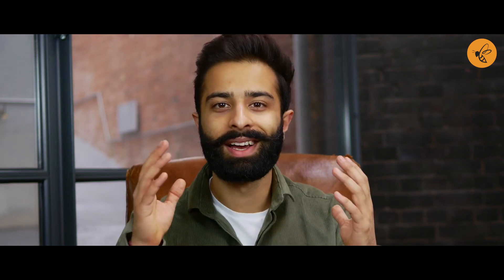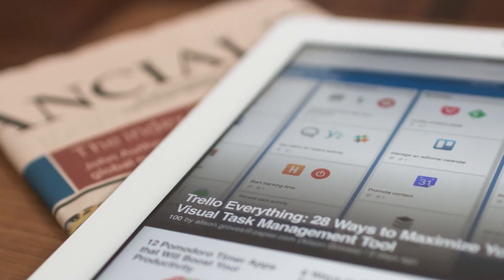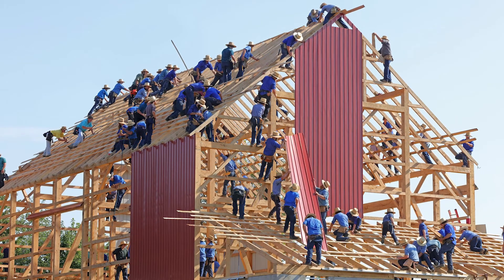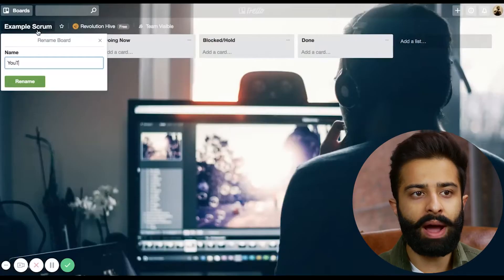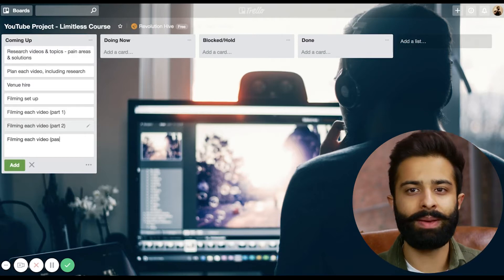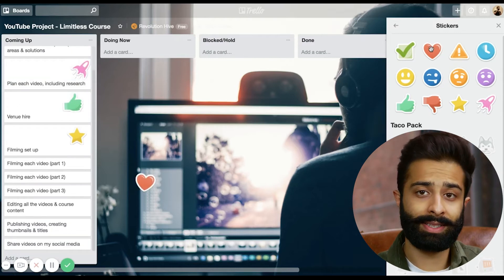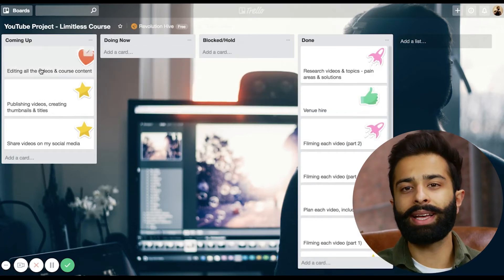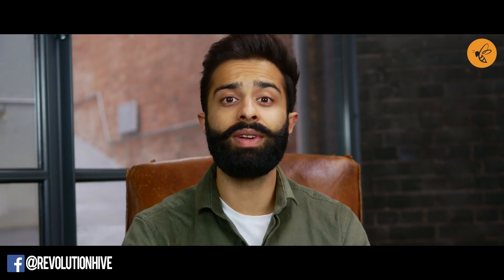Introduction to Agile & Scrum Methodology (The Essentials)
A quick introduction to scrum & agile methodology.

In this video I go through an introduction to agile and scrum methodology, and give you an introduction to scrum so you can be more productive in your work! This is aimed at beginners and even features a trello tutorial to help!

👏 THANKS: BALDERTON CAPITAL